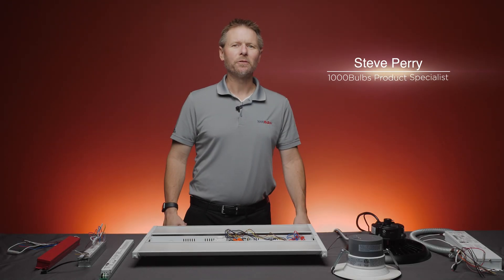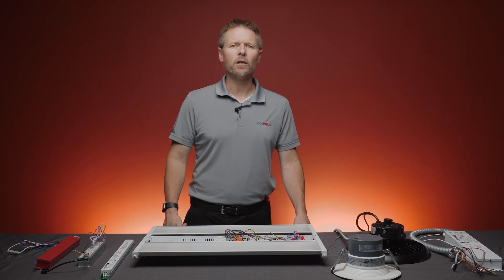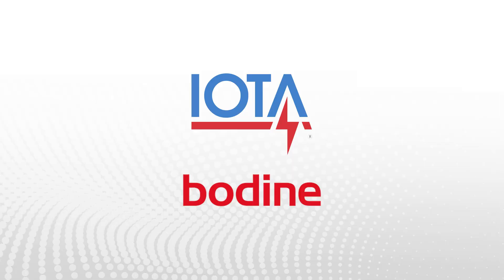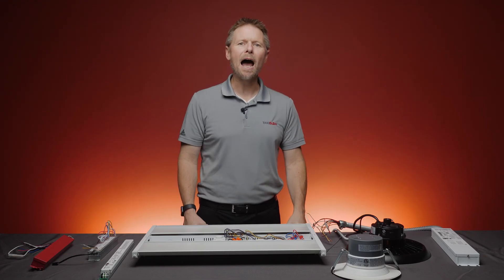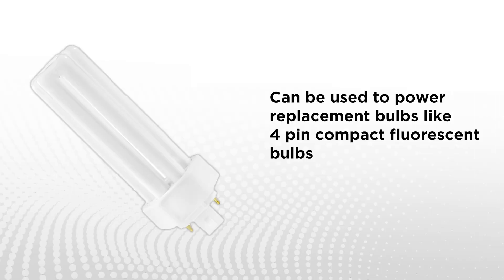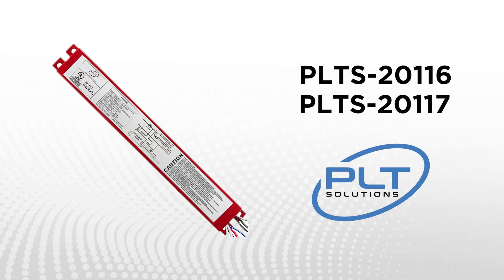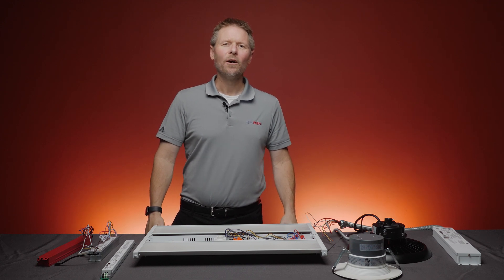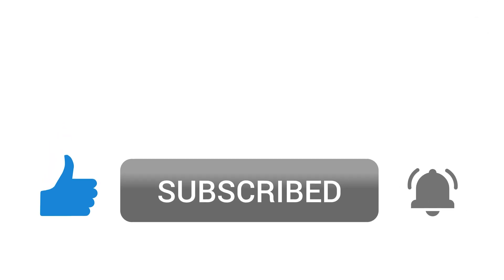Emergency Backup Lighting | Watt It’s Worth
Emergency lighting is required in all commercial buildings. In this edition of Watt It’s Worth, we’ll take a look at what emergency backups can be used with LED products.

Chapters:
00:00 - Intro
00:34 - What type of products utilize emergency lighting?
01:04 - LED Backup Drivers
01:26 - Emergency Inverters
01:40 - Emergency Backups for Type A LED Tubes
01:56 - Emergency Backups for Type B LED Tubes